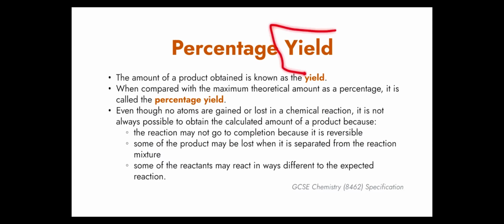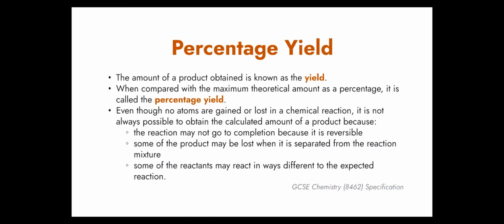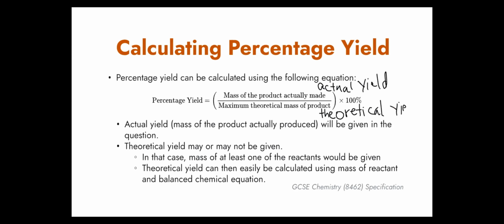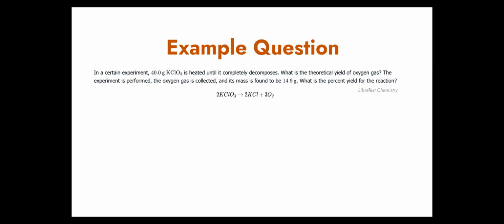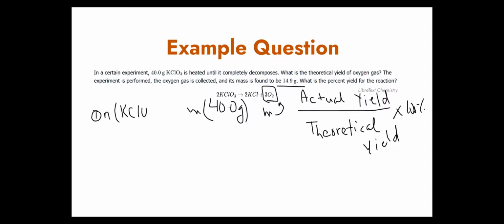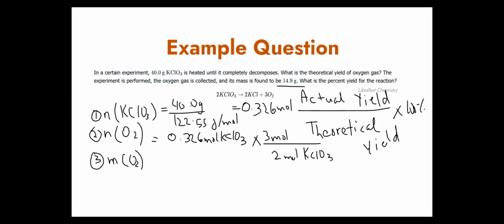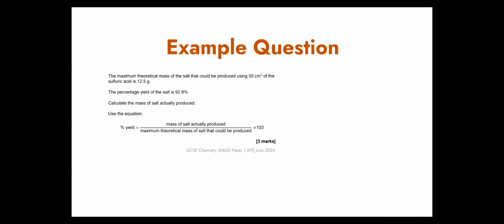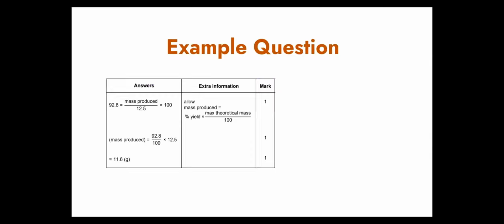Percentage yield - GCSE Chemistry - AQA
Percentage Yield - Concept and Calculation